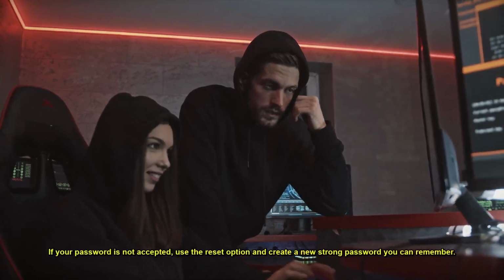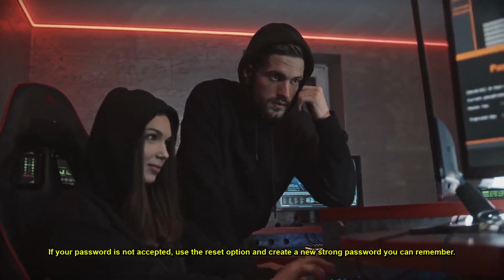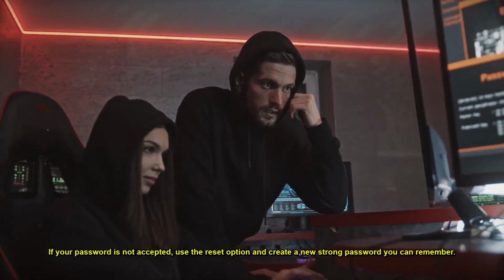How to install TurboTax import data from 401k and brokerages - Detailed Guide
In this comprehensive video, we’ll walk you through the step-by-step process of installing TurboTax and importing data from your 401(k) and brokerage accounts. Whether you're a first-time user or looking for tips to streamline your tax filing, this detailed guide has you covered. Learn how to effortlessly transfer your financial information to TurboTax and ensure accuracy in your tax returns. Don’t miss out on maximizing your tax deductions!